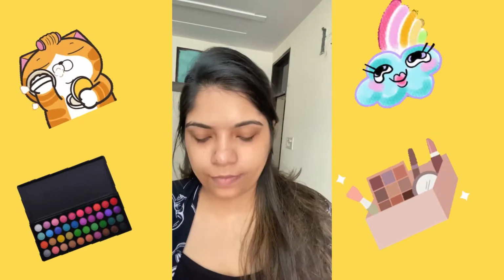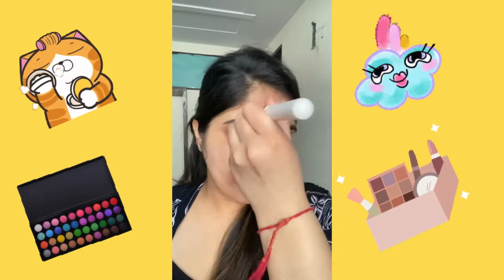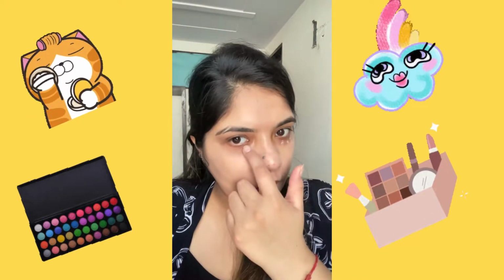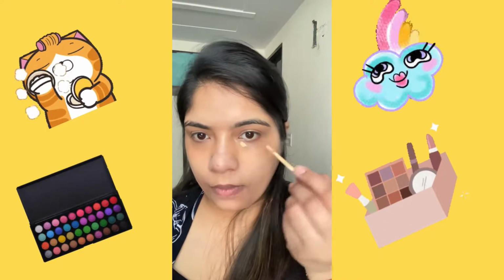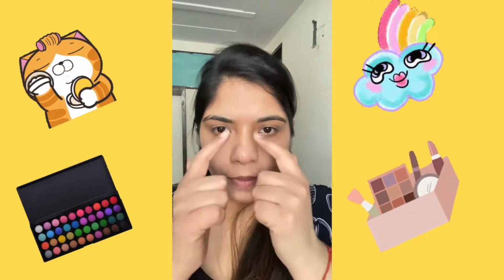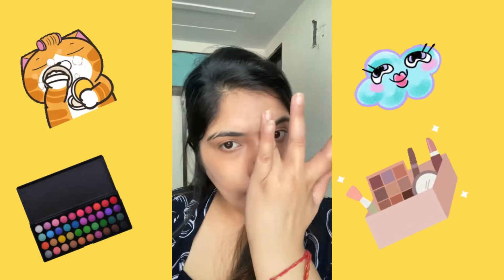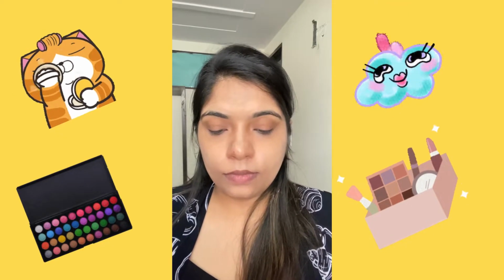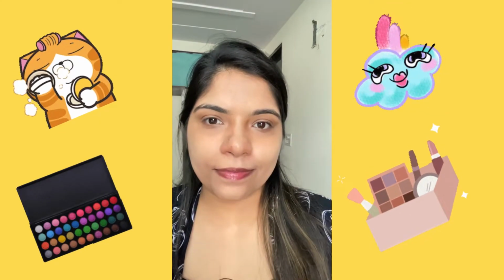A Perfect 'No Makeup Look': Lifesaving makeup tips| Easy and Pro tips| Natural look in 10 minutes💜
Hey Peeps!

In this video I am sharing some amazing tipe which helps you to get perfect 'No Makeup Look' despite being non professional.
Previous video▶️

XoXo
Anu Arora🎗️